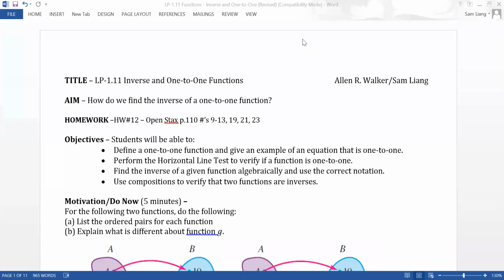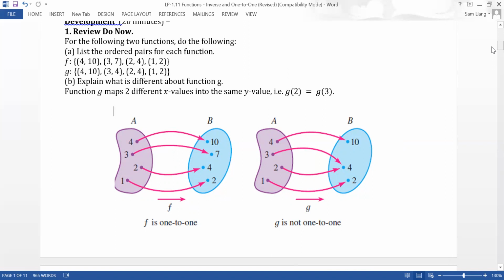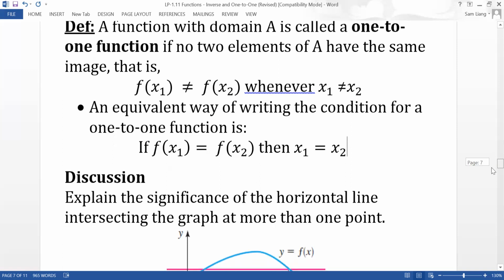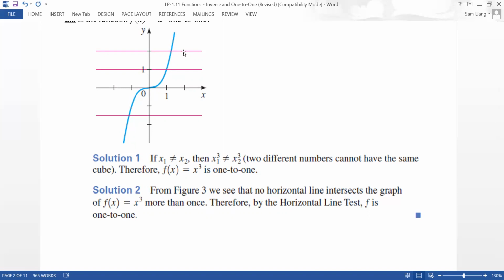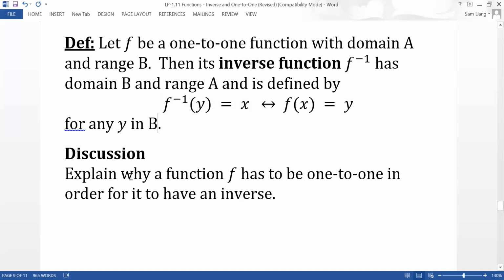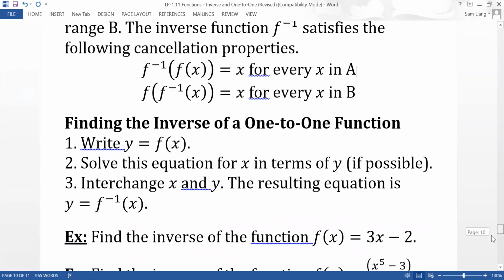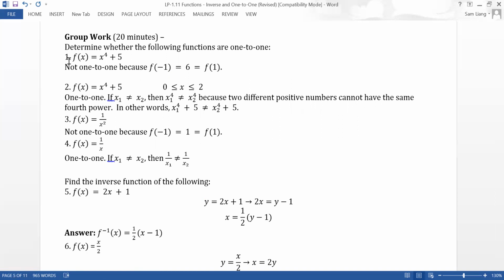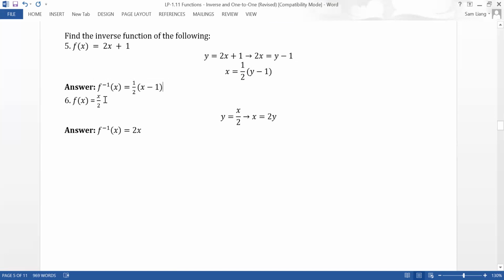1.11 Inverse and One to One Functions